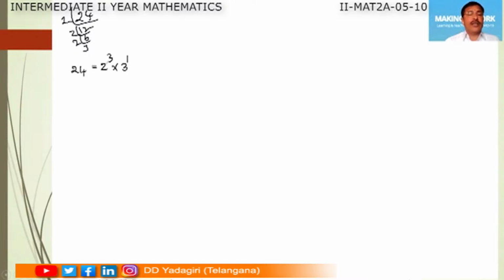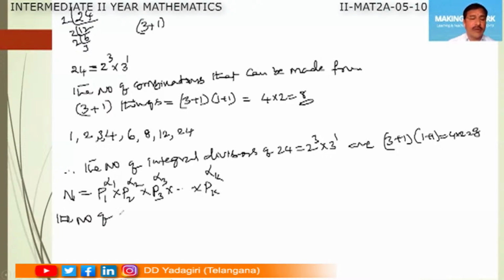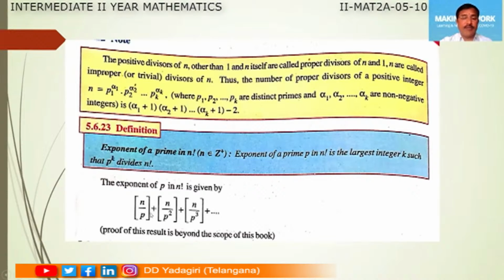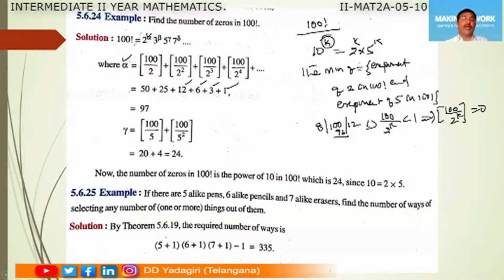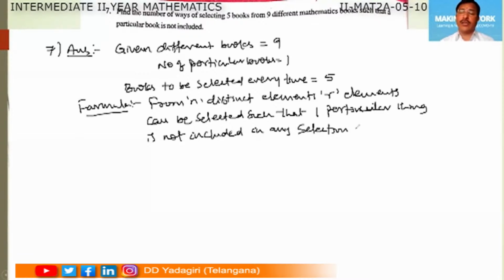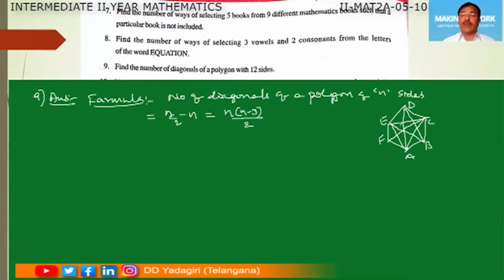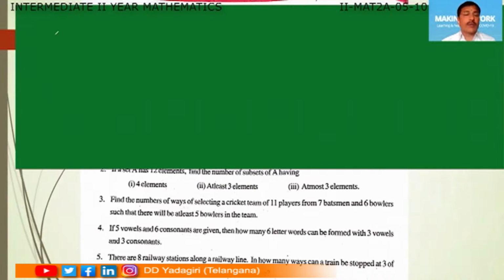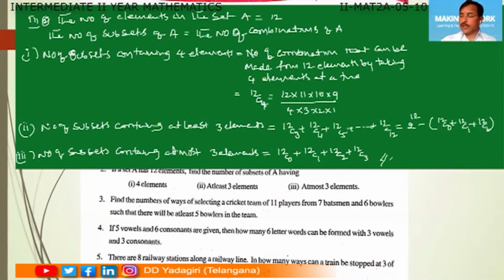2nd Inter Maths 2A || Permutation & Combination -10 || Intermediate Education || November 21,